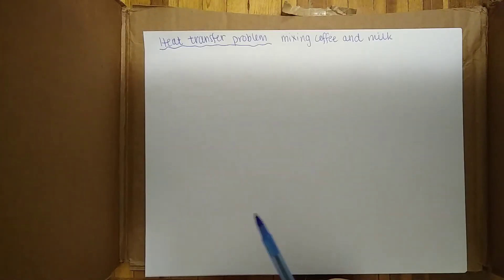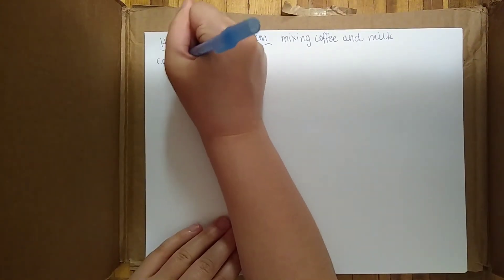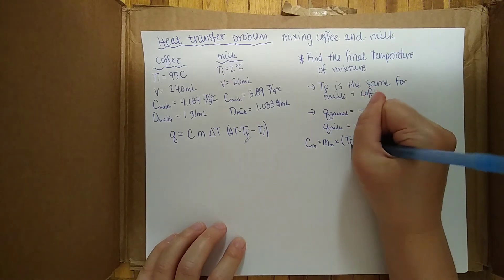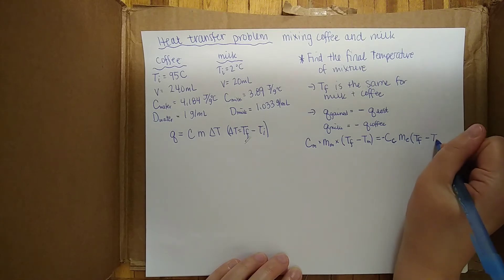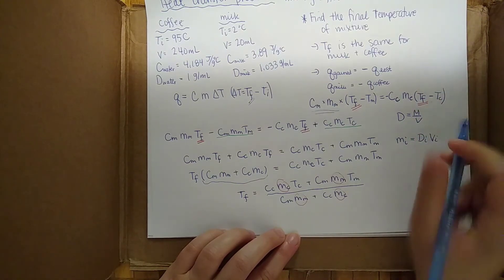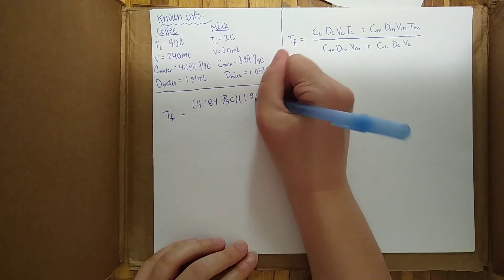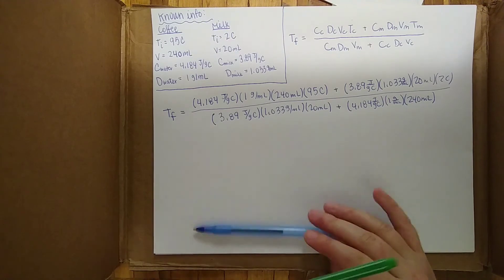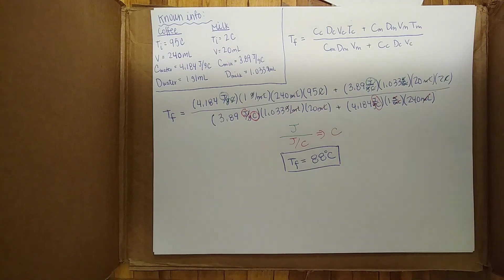Heat transfer problem - mixing coffee and milk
When you mix together coffee and milk, what is the final temperature?